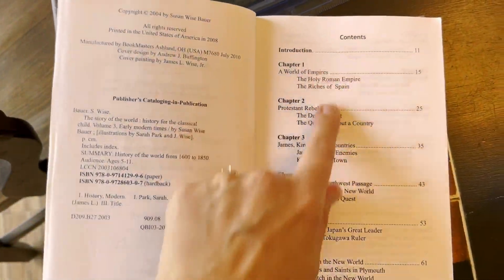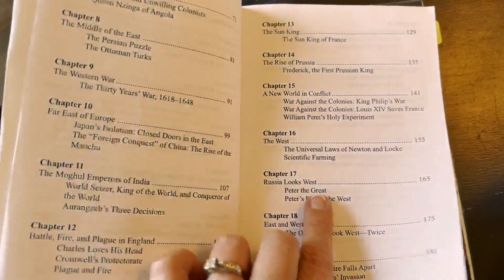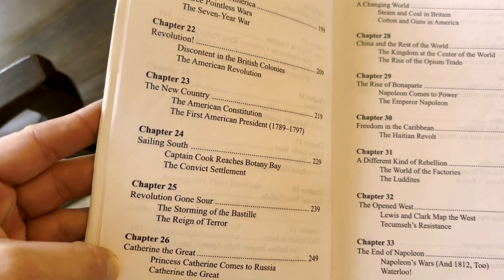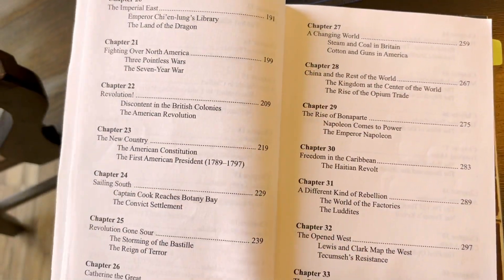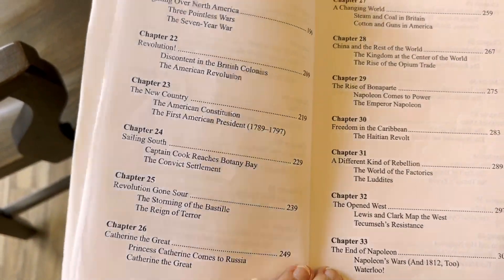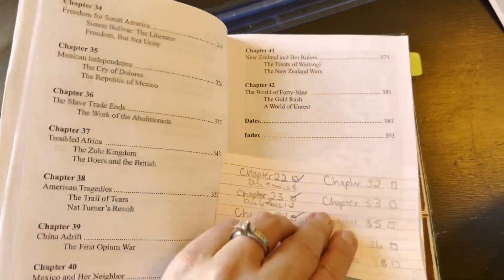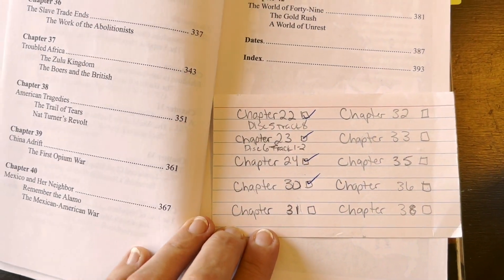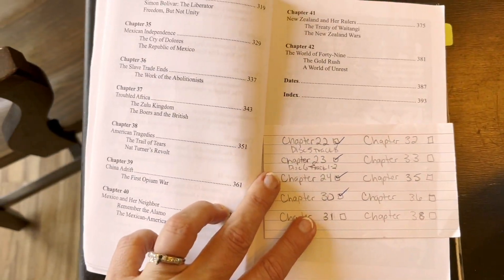STORY OF THE WORLD VOLUME 3 DO A LESSON WITH ME | 5th Grade History Lesson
Do a Lesson with us! Curious about Story of the World Volume 3 and how I use it with my 5th Grader? This has been a great history curriculum for my 5th grader, and we love the audio version of Story of the World. We keep it short and sweet this year.

Check out Yasmine at Mommy on the Move and tell her I said Hi!

or THIS version

Welcome to Joyful Noise Learning! I have homeschooled my 3 kids since 2013. I’m a curriculum research junky and buyer, and I love making my Biblically based, affordable, Charlotte Mason inspired  homeschooling fun for my kids and love to have you join along in this journey.
-Ashley